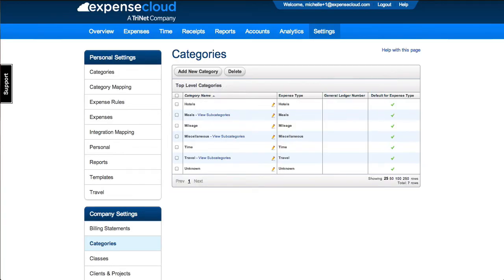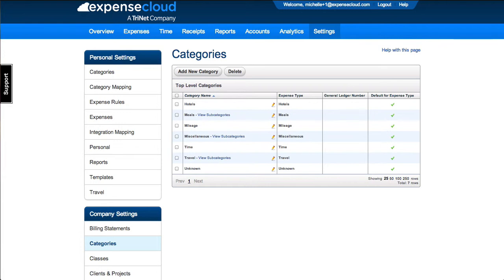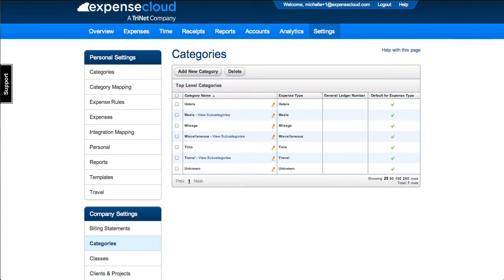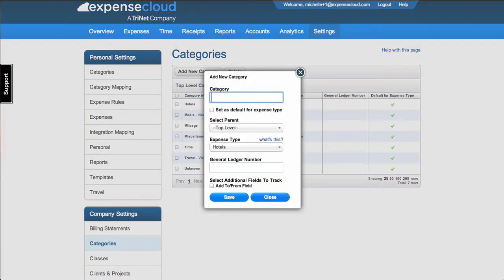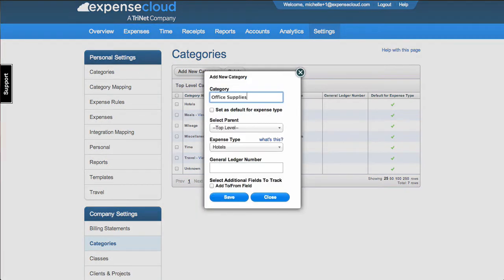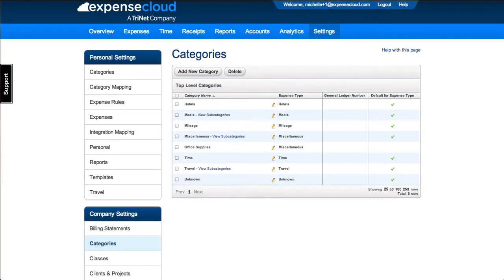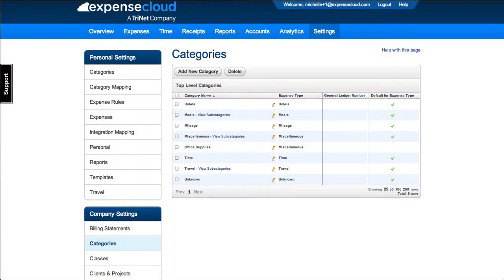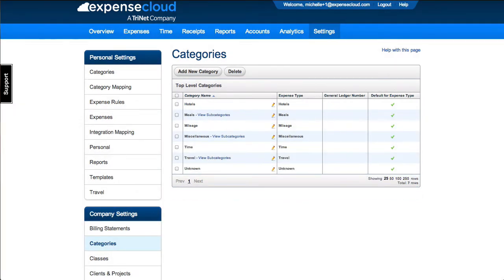ExpenseCloud: How To Create Categories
This is a brief video tutorial how to create expense categories in ExpenseCloud.